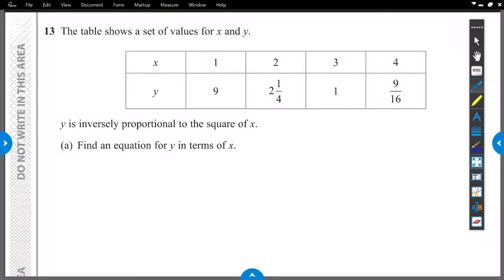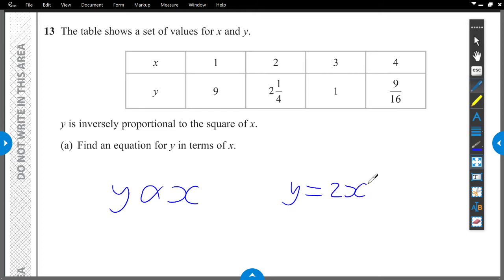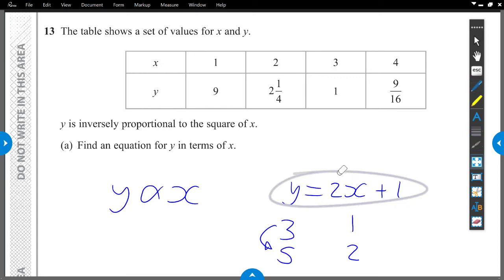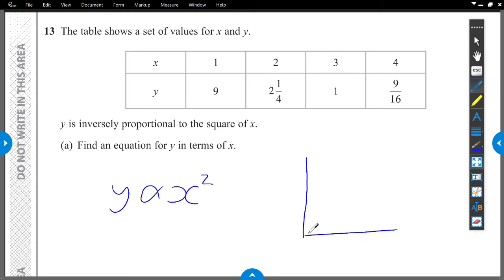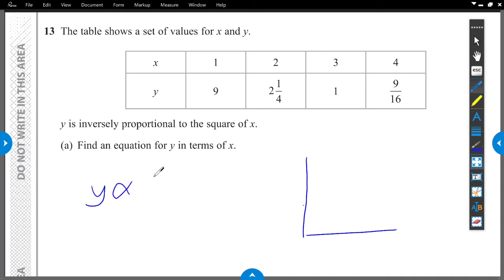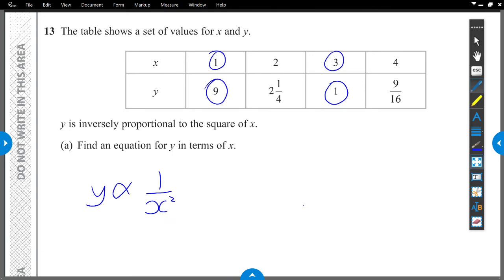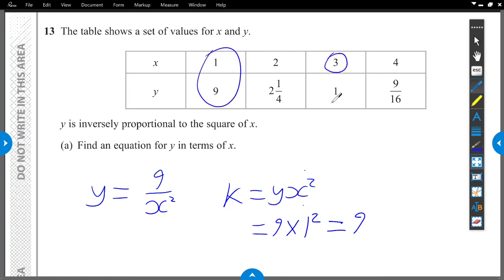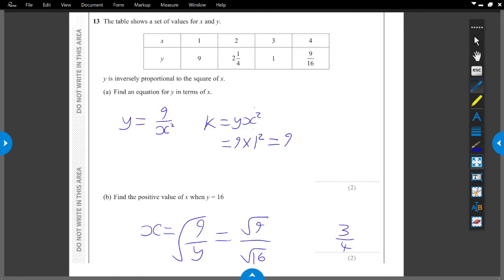June 2017 QP - Paper 1 (H) Q13